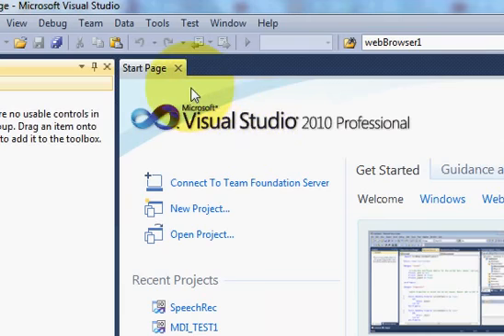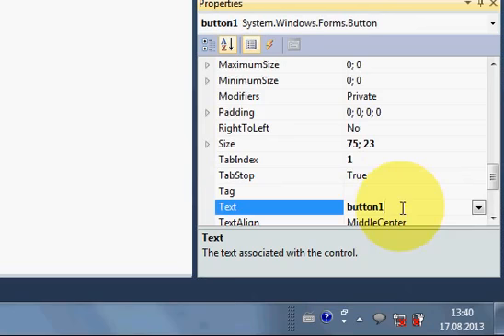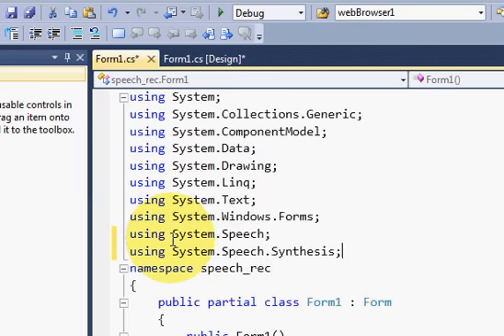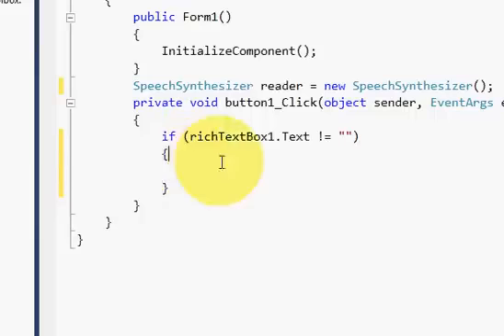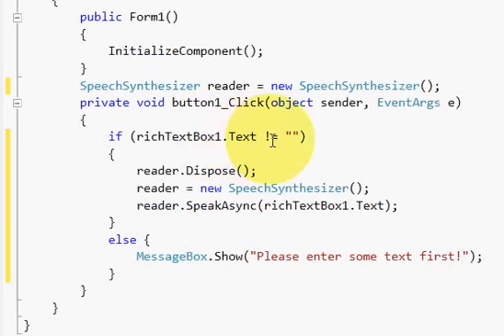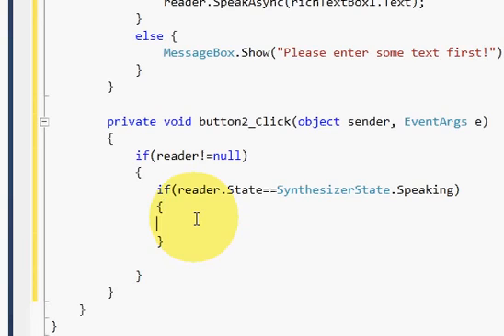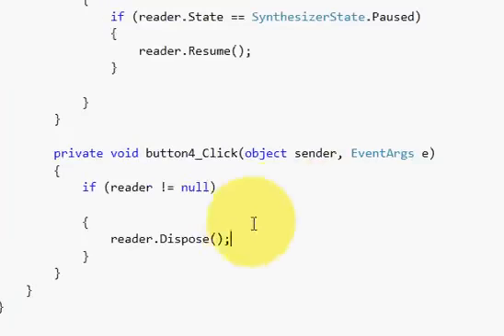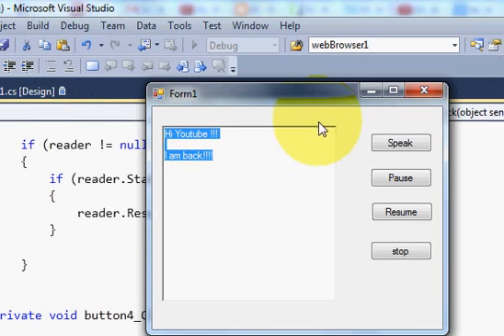C# Tutorial 86 Text to Speech Converter Sample in C#